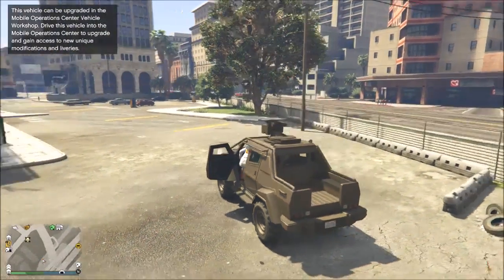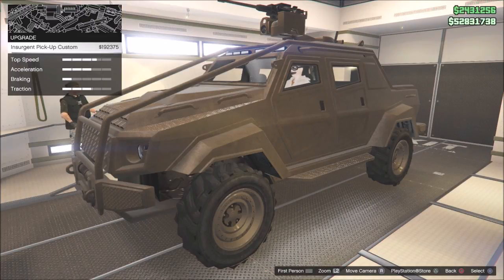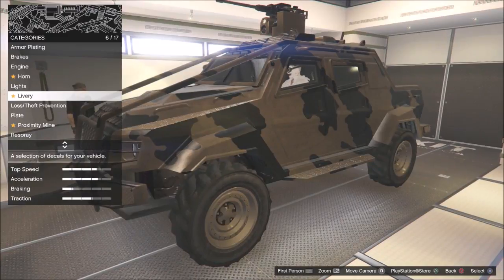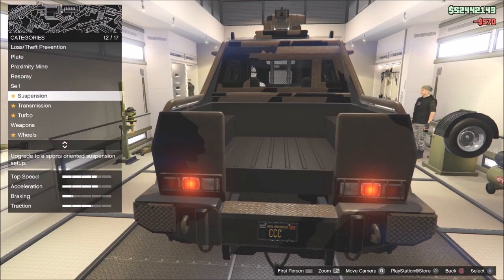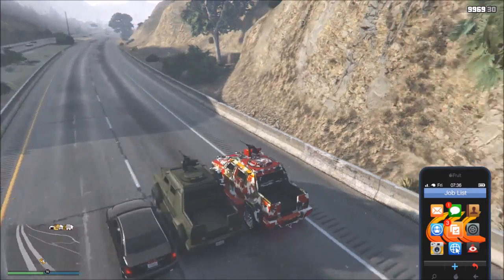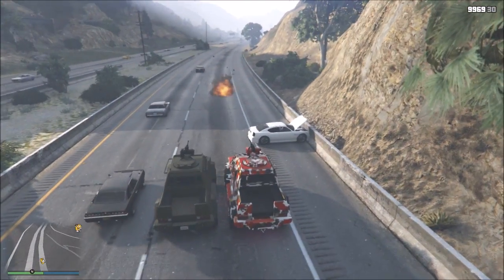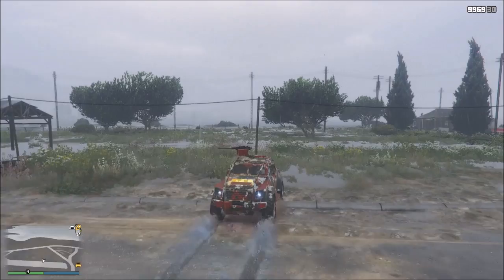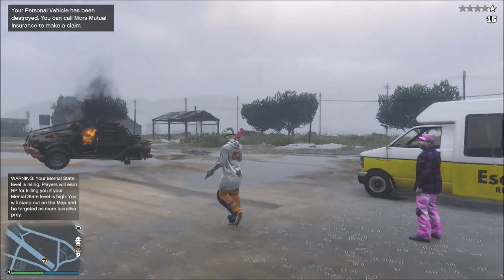BEASTMODE: Insurgent Custom Speed & ARMOUR Test + New Wagonator Stunt - GTA5 New DLC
TOP SPEED and ARMOUR TEST of the NEW DLC Car INSURGENT CUSTOM to help you determine whether it's worth buying.